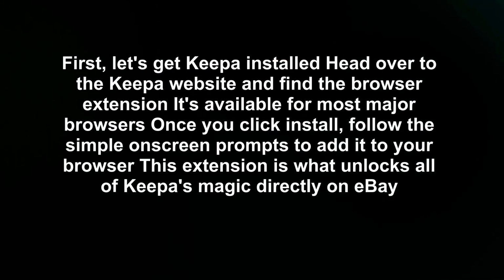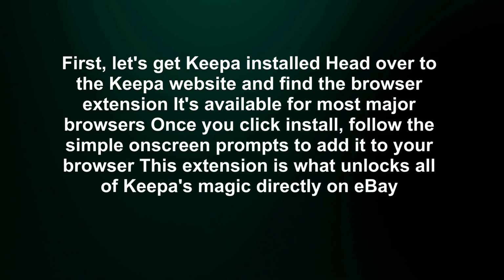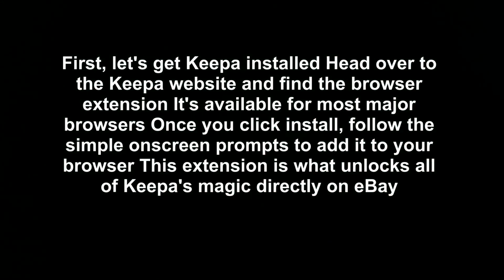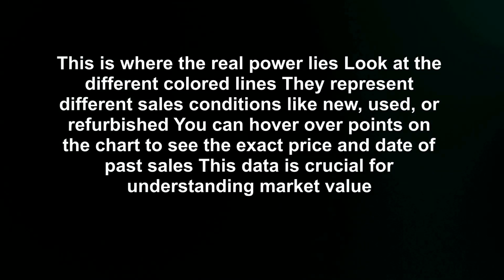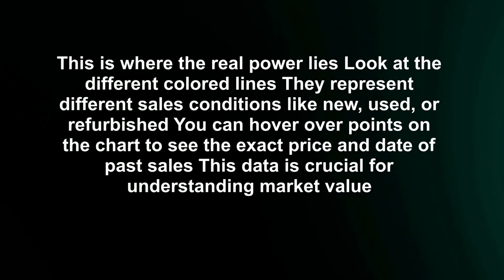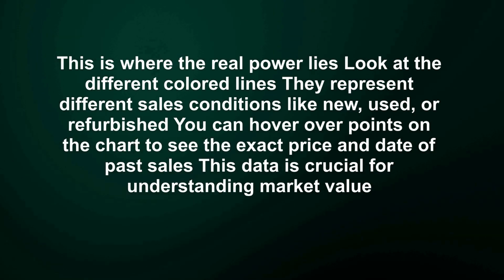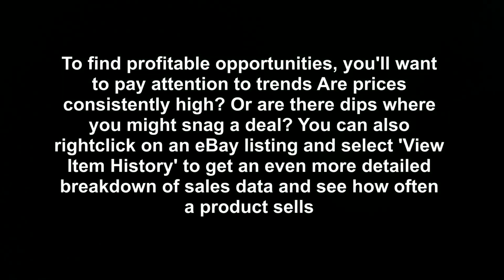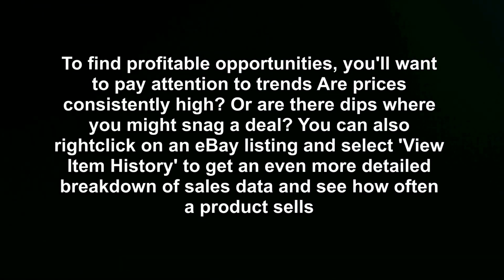How to Use Keepa for Ebay - GUIDE!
How to Use Keepa for Ebay provides instructions on utilizing Keepa, a price tracking tool, to monitor product prices and identify profitable opportunities on eBay. By analyzing historical price data, sellers can make informed decisions about pricing, inventory management, and competitive strategies.

00:00 Unlock eBay Profitability with Keepa!
00:07 Installing the Keepa Extension
00:26 Keepa Data on eBay Product Pages
00:37 Understanding the Keepa Chart Data
00:53 Finding Profitable Opportunities with Trends
01:14 Setting Price Alerts with Keepa
01:30 Boosting eBay Profits with Keepa